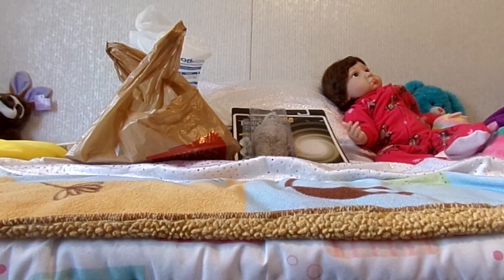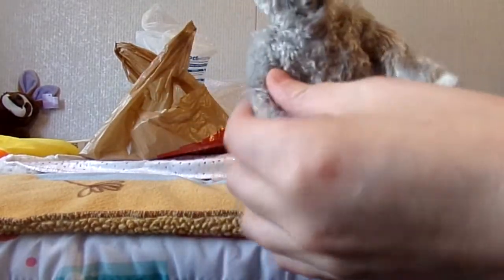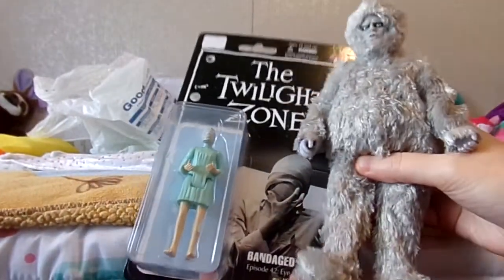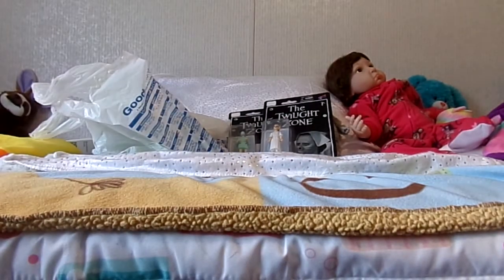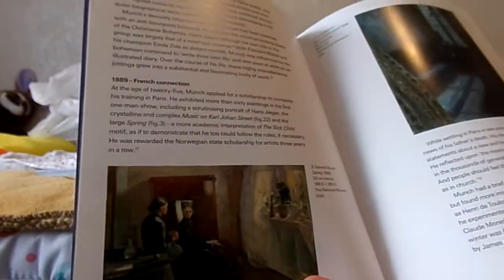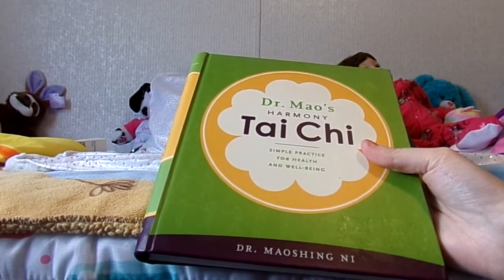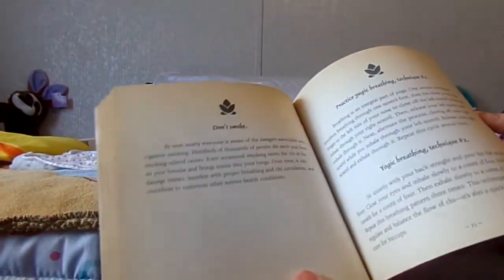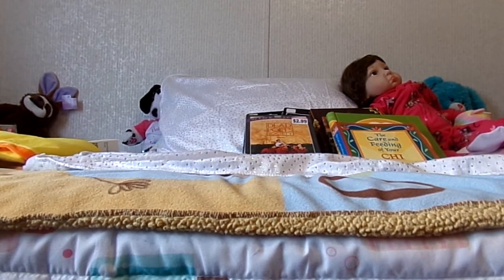New Goodwill Thrift Store and Half Price Books Shopping Haul! Twilight Zone Toys, Books & More!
New Goodwill and Half Price Books shopping haul! Features some awesome Twilight Zone action figure toys, a variety of books, and more!

I try to post at least two or three videos a week, more if possible.

If you would like to help support me in my writing or art, please check out the following links:

You can also donate financially to my continuing efforts to make my vlogging videos higher quality and more frequent by donating any amount via the "Support this channel" button on my YouTube home Any support is greatly appreciated!